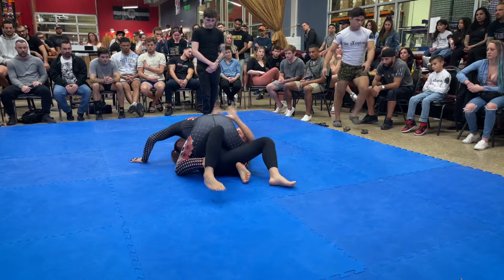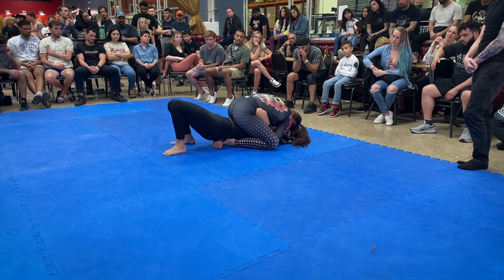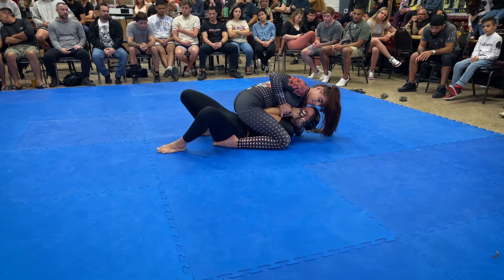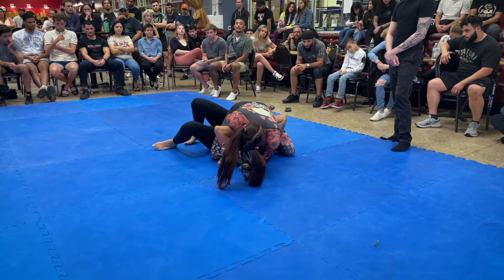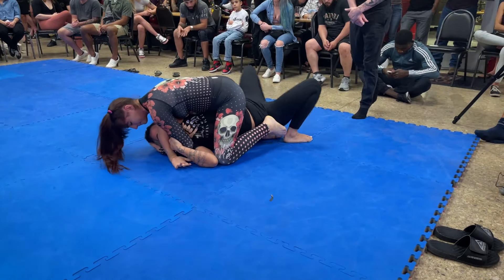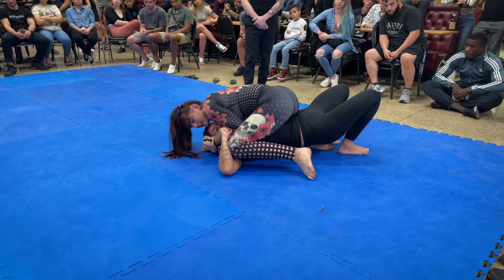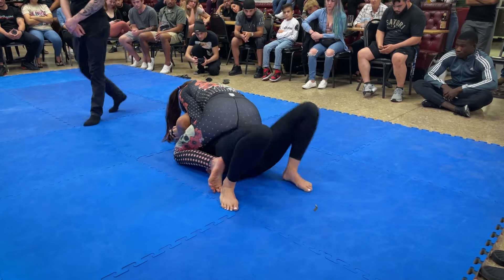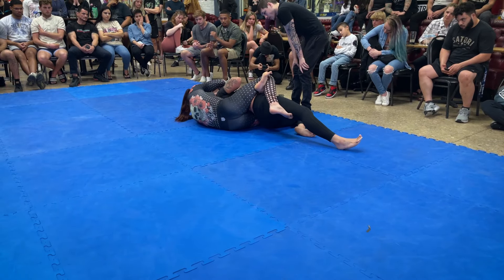Helena Crevar vs Estrella Ramirez-Garcia | Black Widow Invitational II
Helena Crevar & Estrella Ramirez-Garcia square off in a 10 minute submission only match at the Black Widow Invitational II